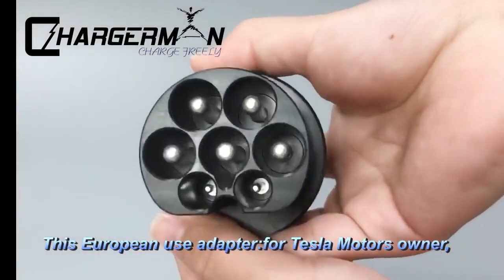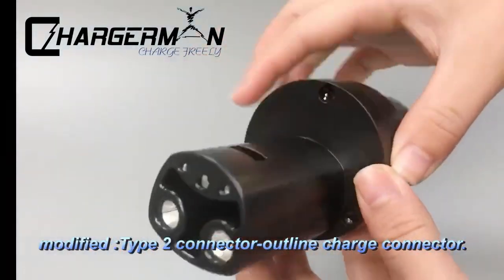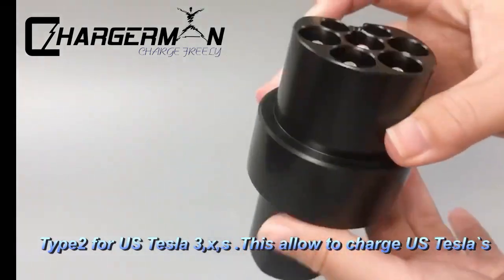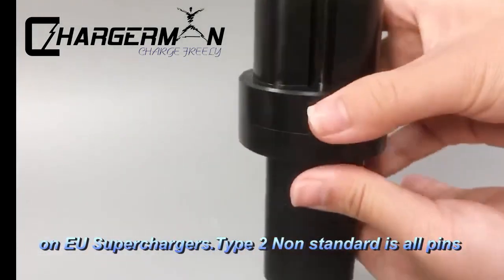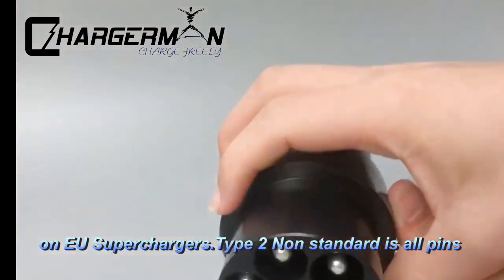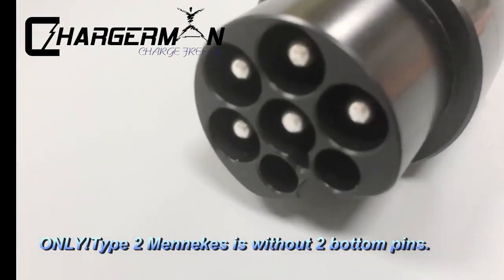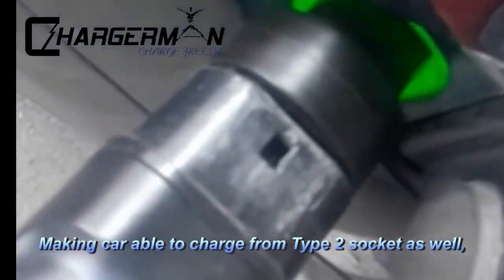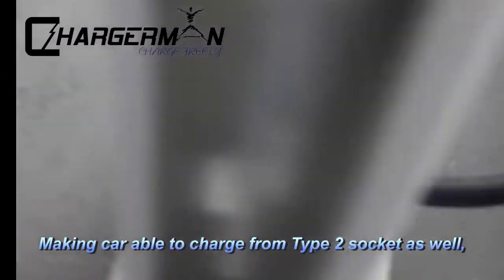IP65 Waterproof Tpc to J1772 Adapter Chademo Adapter for Tesla Adapter Black Type 2 Adapter, CCS Ada